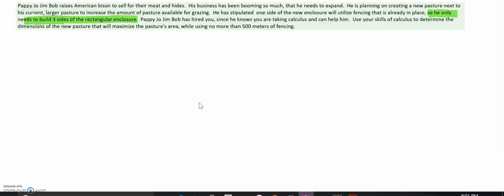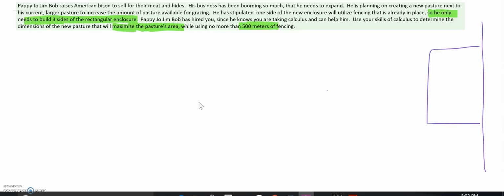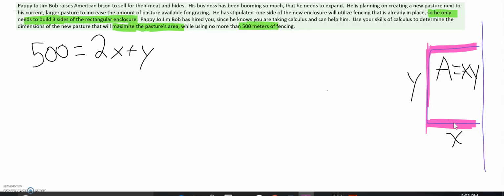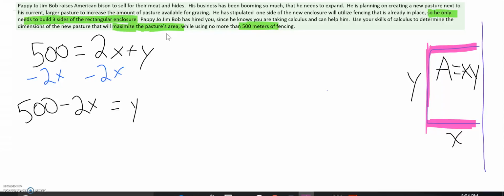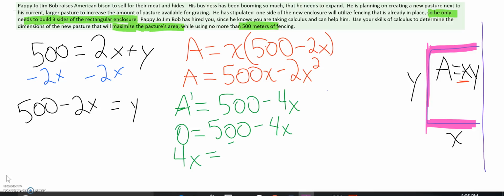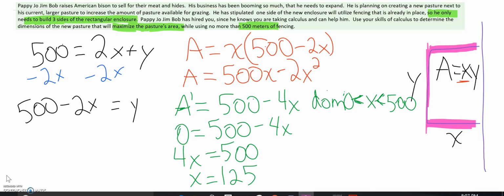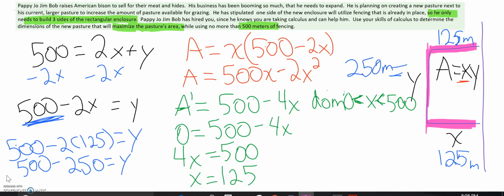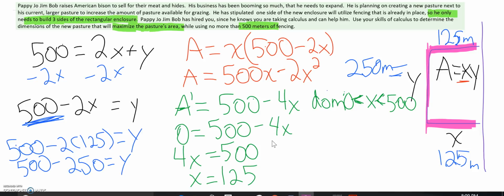Calculus Optimization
Basic Optimization problem for Calculus 1